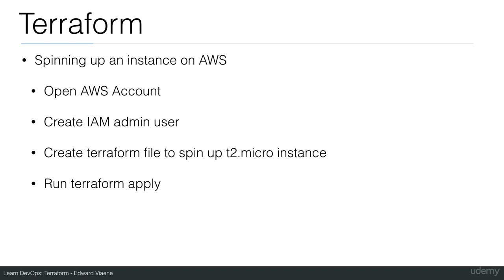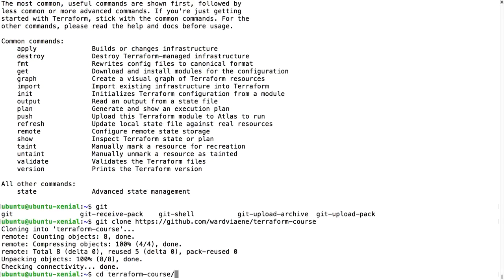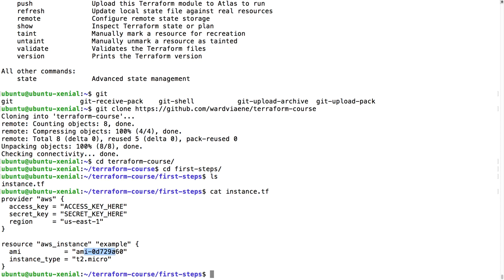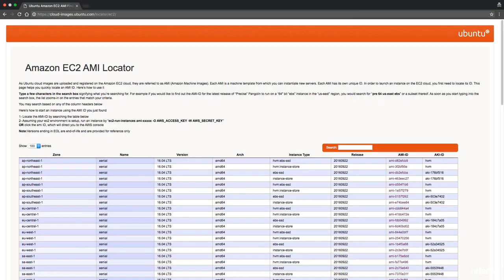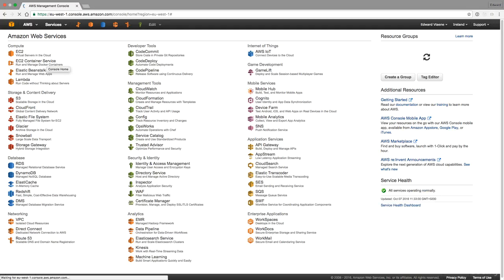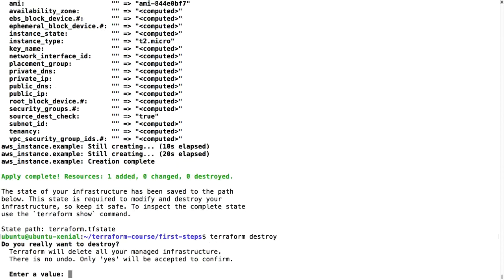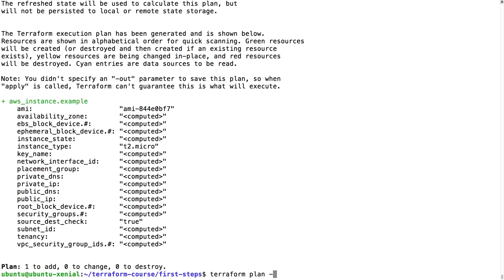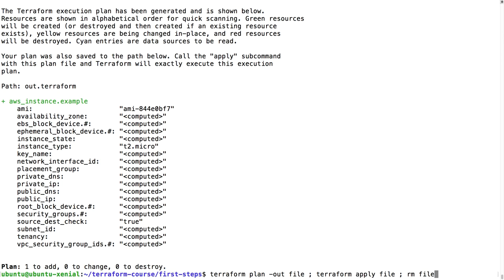First steps in terraform - Spinning up an instance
Learn DevOps: Infrastructure Automation With Terraform
Learn how to automate your infrastructure with terraform. Covers Terraform with AWS, Packer, Docker, ECR, ECS, Jenkins